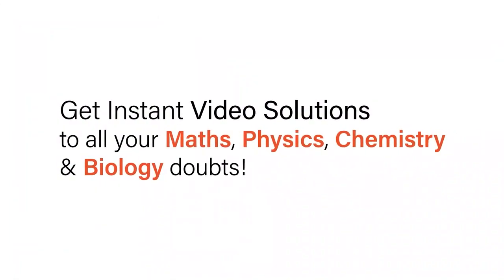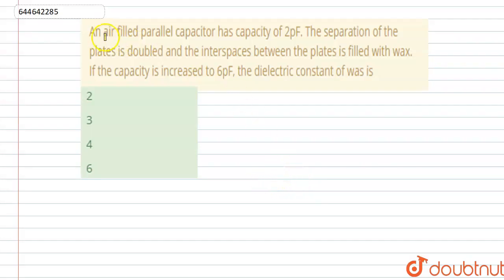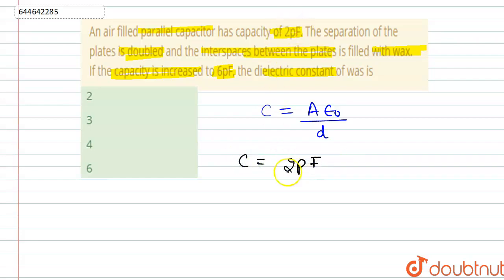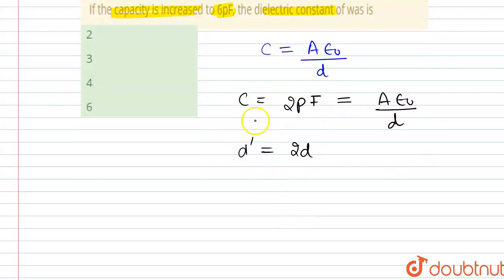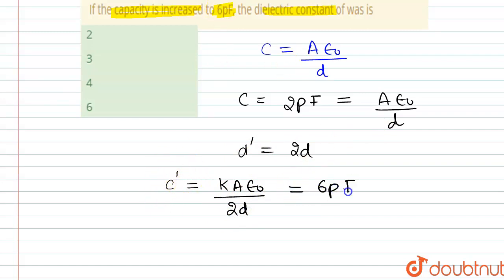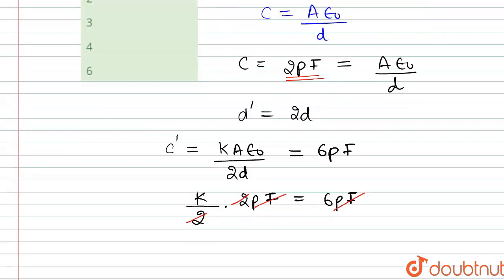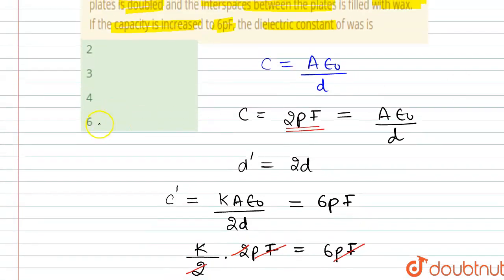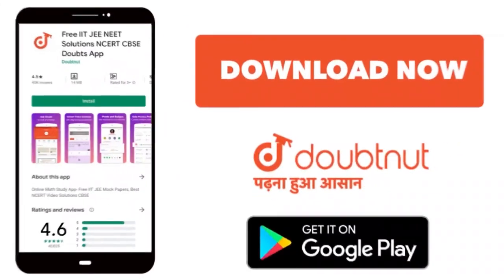An air filled parallel capacitor has capacity of 2pF. The separation of the plates is doubled an...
An air filled parallel capacitor has capacity of 2pF. The separation of the plates is doubled and the interspaces between the plates is filled with wax. If the capacity is increased to 6pF, the dielectric constant of was is
Class: 12
Subject: PHYSICS
Chapter: CAPACITORS
Board:IIT JEE

👉 Have Any Query? Ask Us.